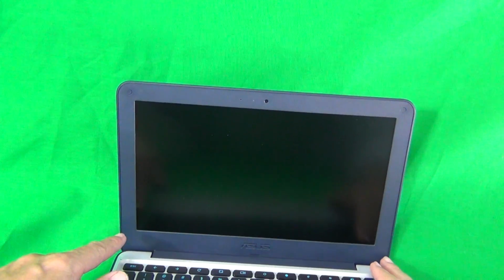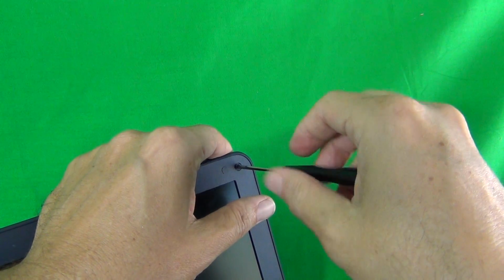ASUS Chromebook C202 Screen Replacement Procedure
Step by step instructions to replace a cracked screen on an ASUS Chromebook C202.